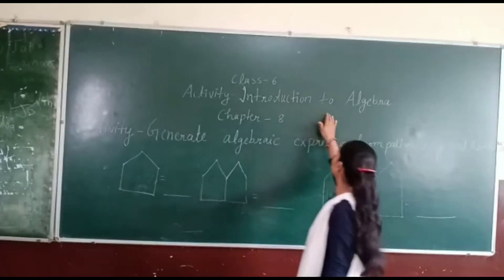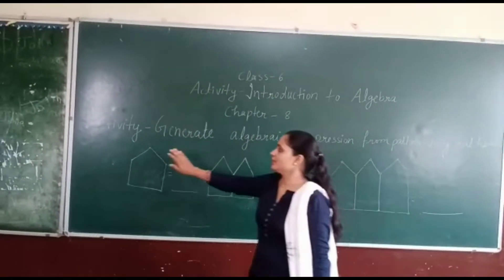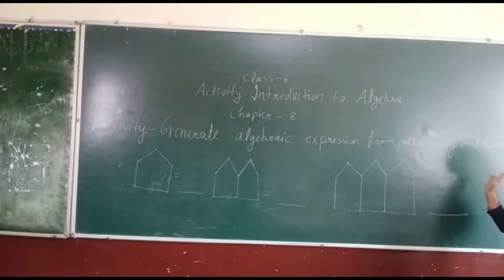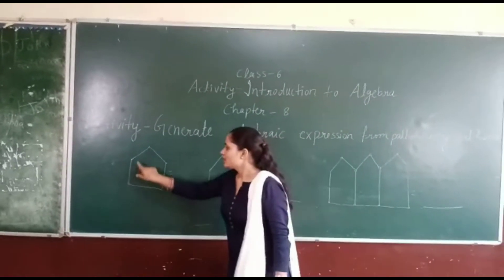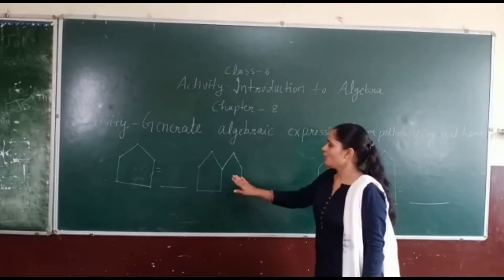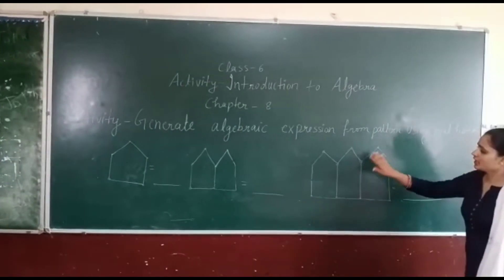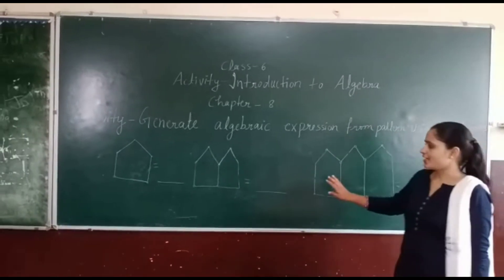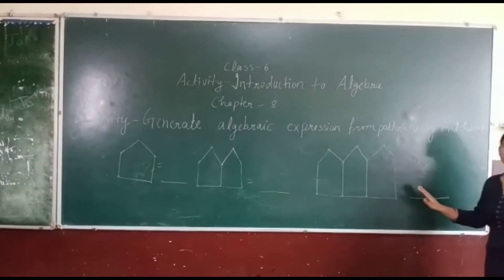Class - 6 Mathematics Activity Introduction to Algebra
Introduction to Algebra math class 6 activity.
Math Algebra solutions NCRT
EURO INTERNATIONAL School